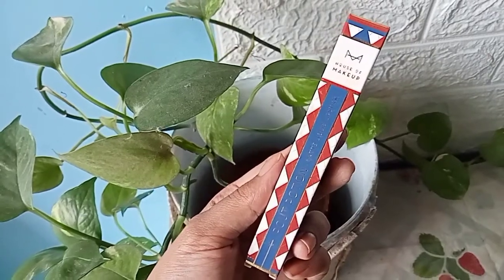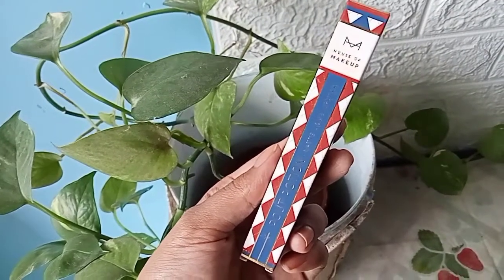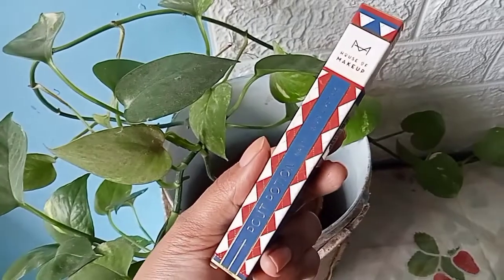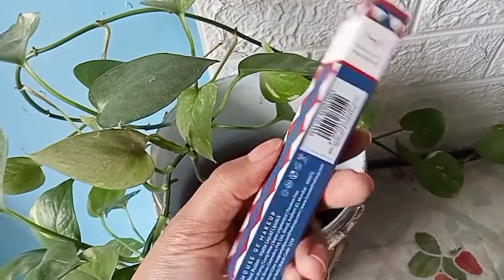Review: houseofmakeup Pout Potion Liquid Lipstick-Zero Chill